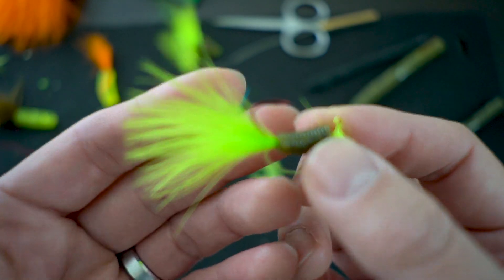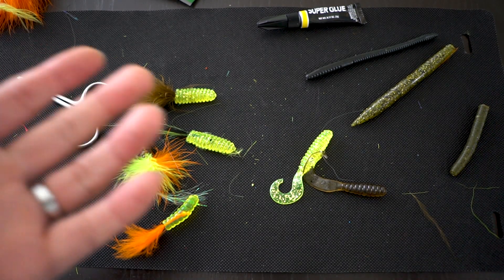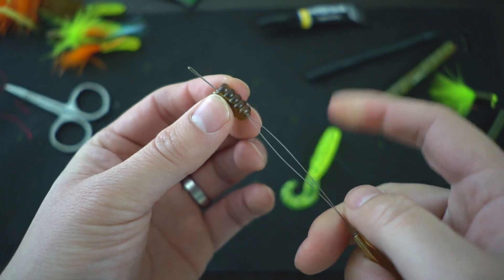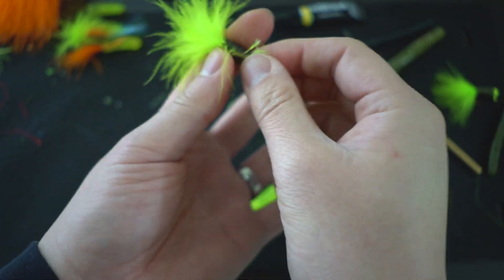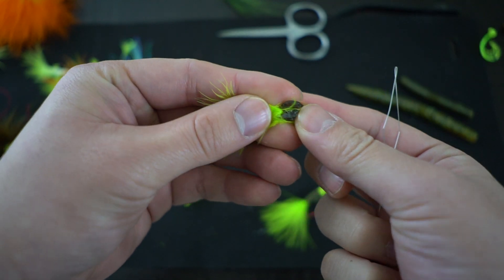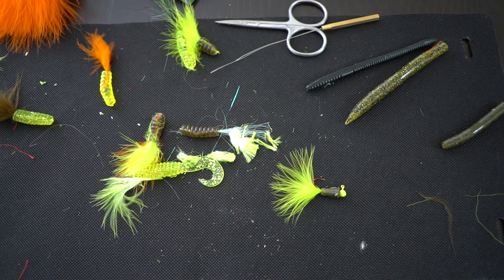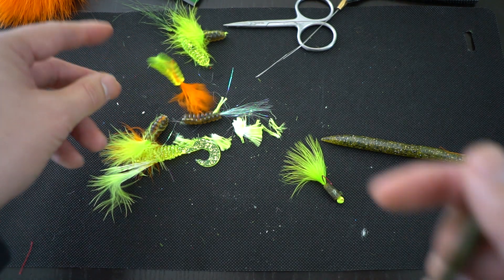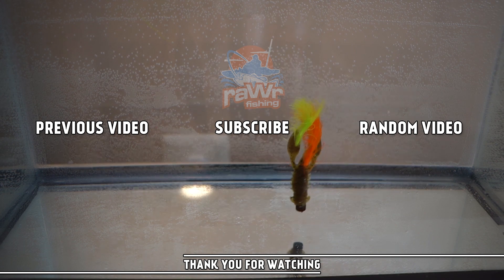Homemade Lindy Fuzz-E Grub - DIY Marabou Tail Fishing Lure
Homemade Lindy Fuzz-E Grub - DIY Marabou Tail Fishing Lure.  Those who are a fan of the Lindy Fuzz-E Tail Grub, You can make your own to catch bass, trout, panfish and crappies!  You can make these using different tail materials as well as soft plastic bodies for different effects!

Bobbin Threader

Z-Man TRD Crawz

Marabou Feathers

Loctite Ultra Gel Control Super Glue

Fishing Gears

Play Lists